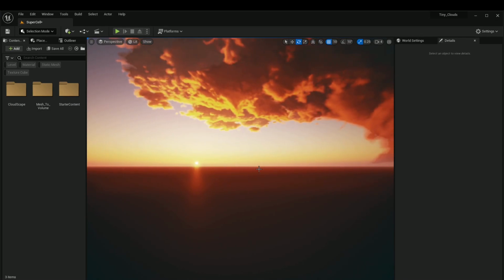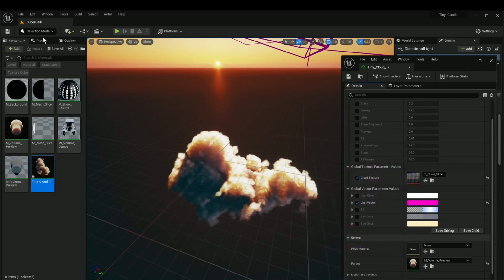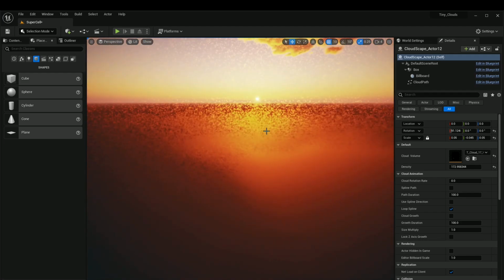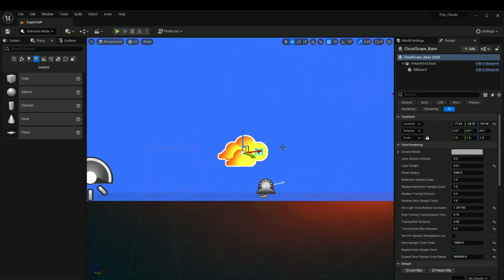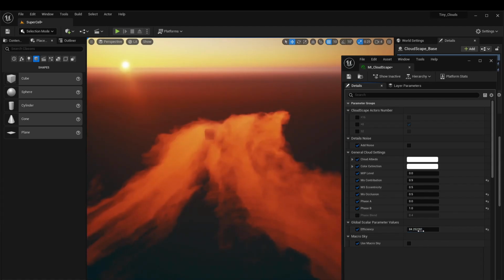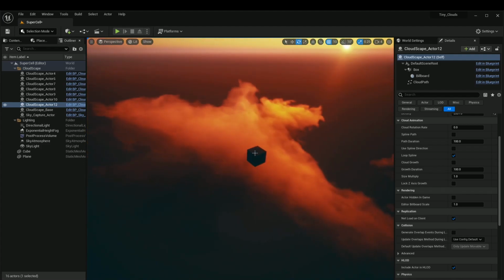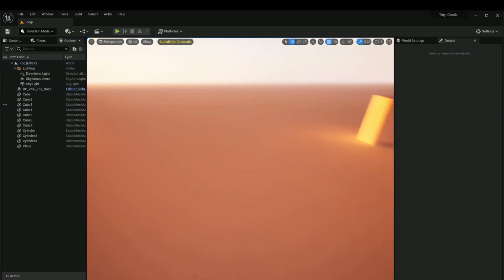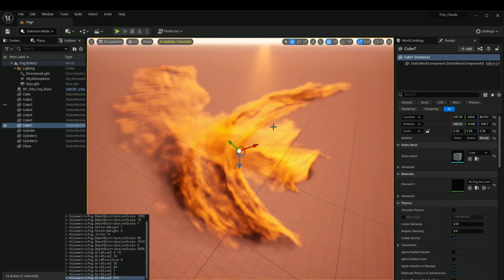CloudScape TINY CLOUDS Tutorial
In this video we look at a common question that we get - how can I fit high quality clouds in a room?! Well wonder no more as we look at not one but 3 methods of achieving this!